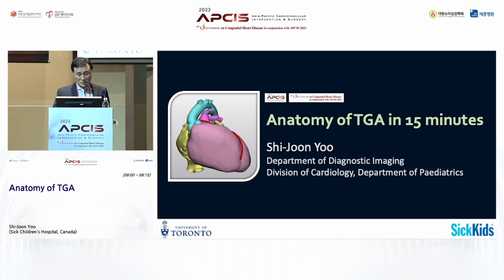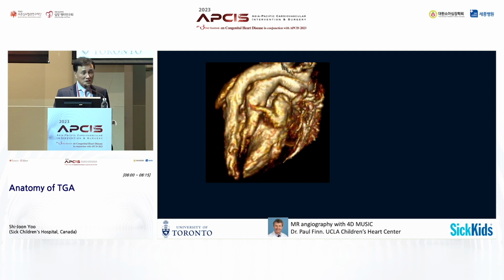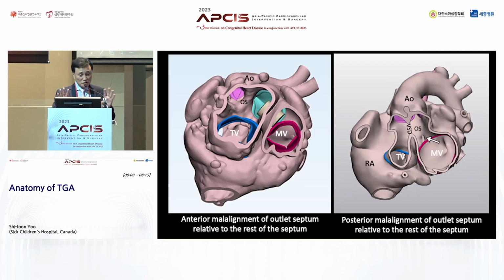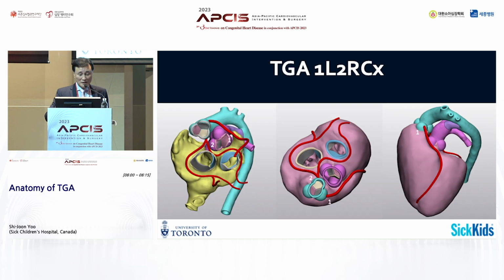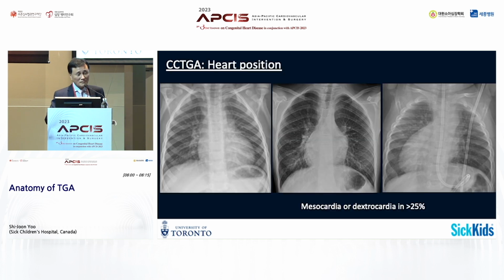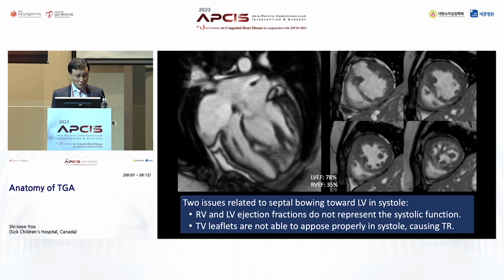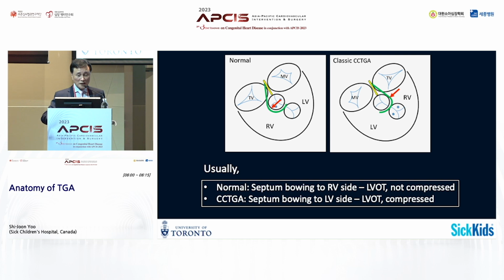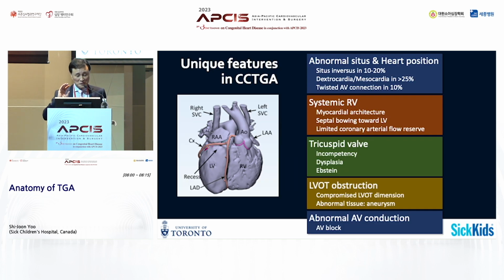Anatomy of TGA